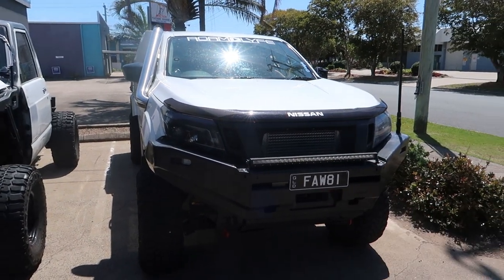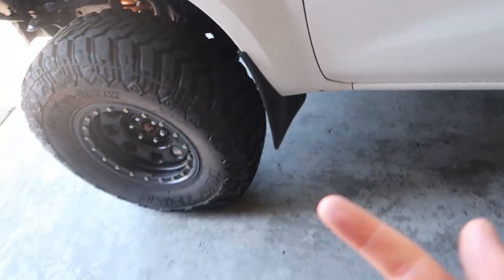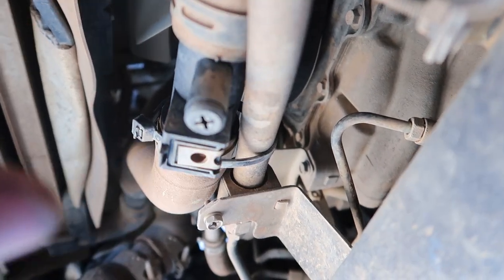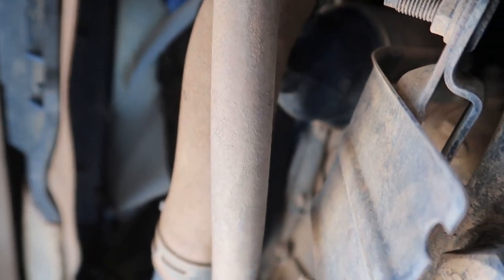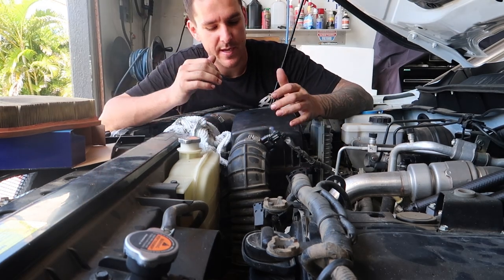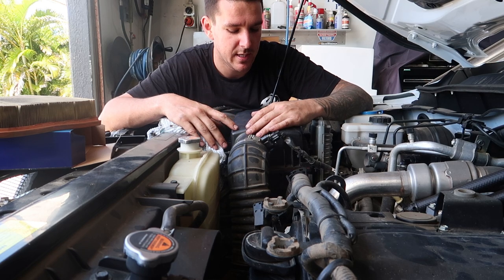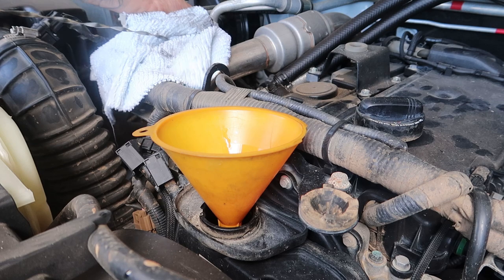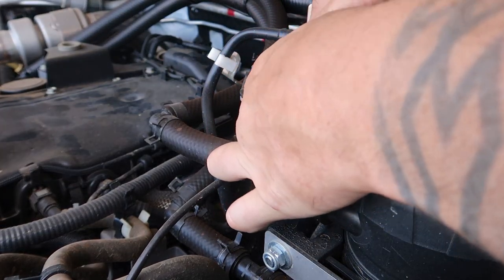How to: Np300 Navara d23 Service, Tips and Tricks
In this video we show some love to the old NP300, giving her a service and a check over. now servicing can be a daunting task to some but also can save you a lot of money in the long run.. money for mods that is ;)! I suggest to everyone to just have a crack at doing your own rigs and see how you go! my idea of it is that you will look after your own 4wd more than a shop would and go the extra mile! also in the video showing you guys the importance of running a catch can (IMO) if you guys have any more info I've missed with the catch can please share it in the comments not to only educate myself but help others out! hope this video helps some people out and thanks for watching :)

We love making YouTube videos, but it takes time to film and edit material for you to enjoy. If you enjoy our free videos and would like to help us produce fresh content, please consider supporting, making a one-time donation via PayPal, or contacting us to purchase some of our products. Our videos will continue to be free to watch on YouTube, and there is no obligation to help at all.  But any support offered is greatly appreciated and goes directly into creating better content for you to enjoy. Thank you! - Tom & Alicia